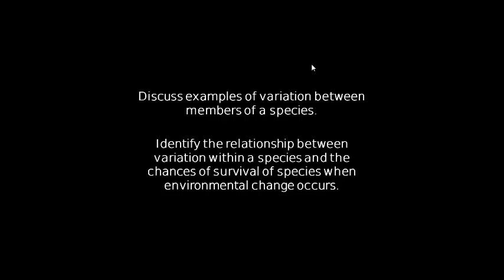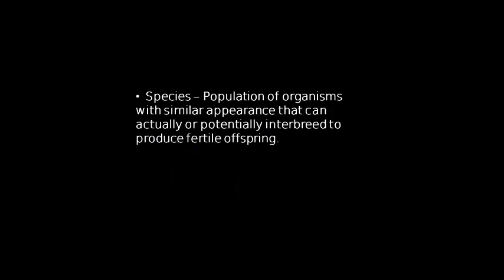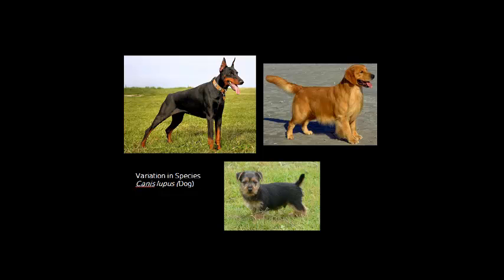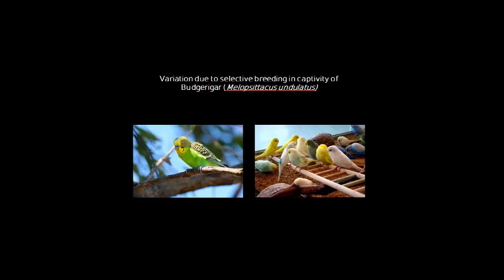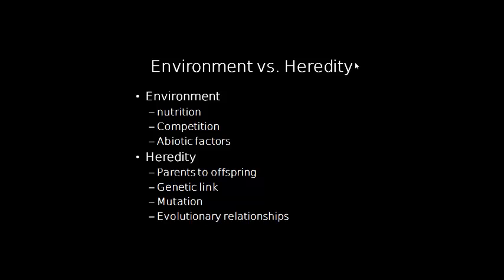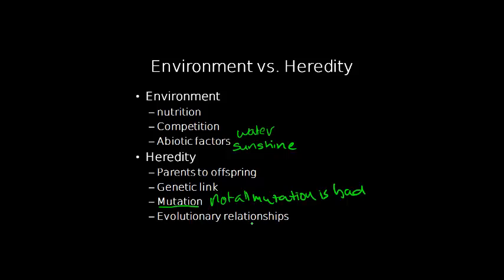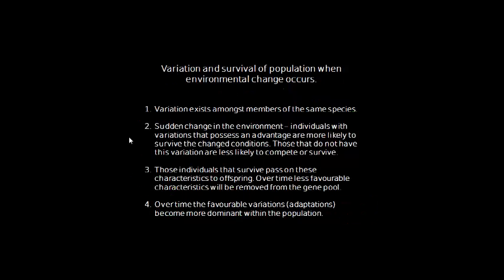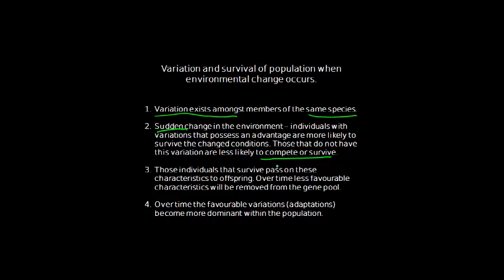Varaiation and Species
Presentation of the role of variation in the evolution of new species